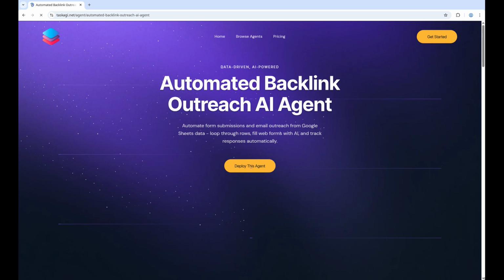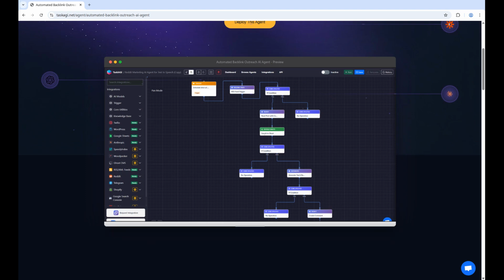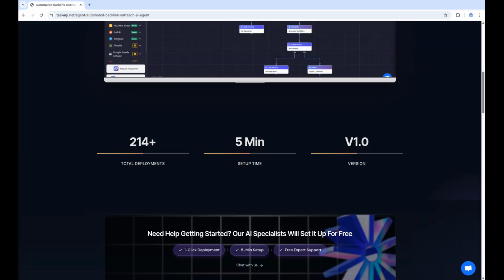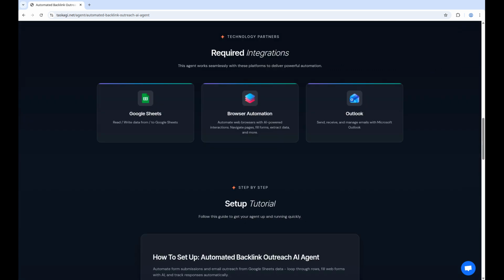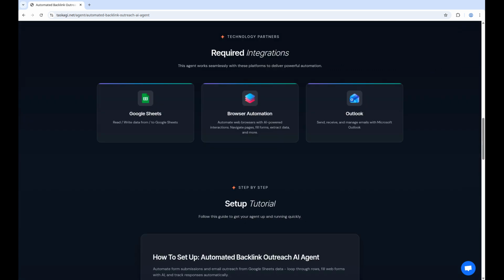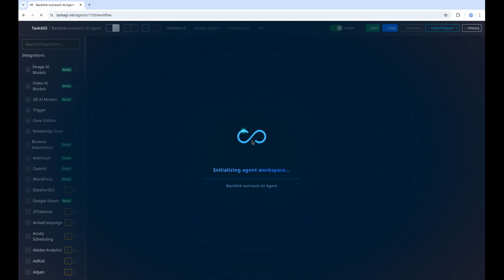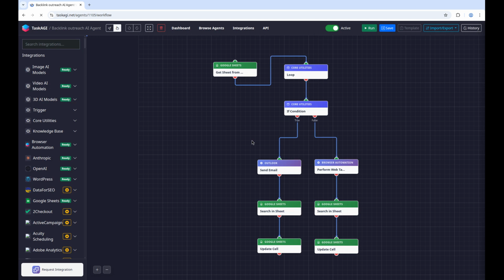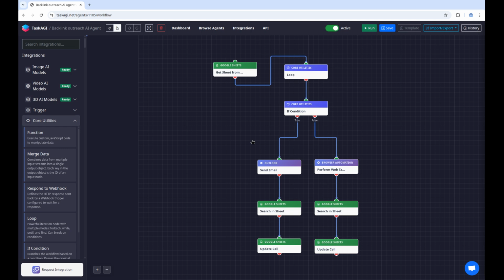Free AI Agent Fills Forms & Sends Outreach Automatically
🤖 Get this AI agent for FREE:
Spending hours manually filling out contact forms and sending outreach emails is exhausting. You copy data from your spreadsheet, paste it into a form, hit submit, then move to the next one. It's tedious work that eats up your entire day.

This AI agent changes that completely. It connects to your Google Sheets, reads each row of contact data, then automatically visits websites and fills out their forms for you. No copy-pasting. No manual clicking. Just pure automation.

Here's how it actually works. The agent starts by pulling data from your Google Sheet where you've listed all your outreach targets. Then it kicks off a loop that processes each row one by one.

For every contact, the agent uses browser automation to visit the target website. It finds the contact form using AI vision, identifies which fields need to be filled, then populates everything automatically. Name goes in the name field. Email in the email field. Your pitch goes in the message box. The AI is smart enough to figure out different form layouts without you having to map anything manually.

After submitting each form, the agent logs the result back to your spreadsheet. It marks which submissions succeeded, which failed, and timestamps everything so you can track your outreach campaign. If you've set up Outlook integration, it can also send follow-up emails automatically.

The whole system runs in the background while you focus on other work. You can process hundreds of submissions in the time it would take you to manually complete just a few. Plus, with over two hundred deployments already, this template is proven and ready to use.

Setting it up takes about five minutes. You connect your Google Sheets account, configure the browser automation, link your email if you want automated follow-ups, and you're done. The template comes pre-built so you don't need to design workflows from scratch.

Ready to stop wasting time on manual form filling? Deploy this agent now and let automation handle your outreach while you focus on closing deals.